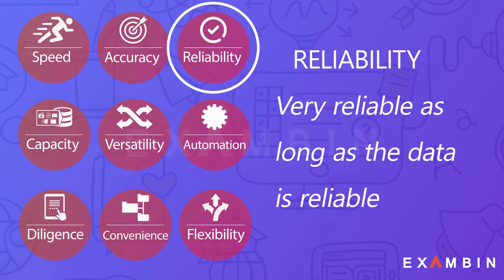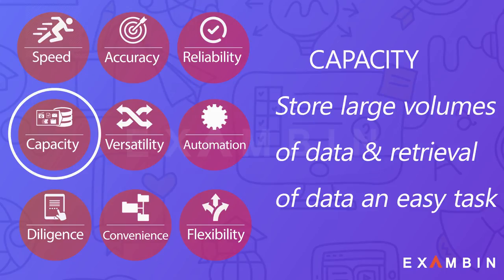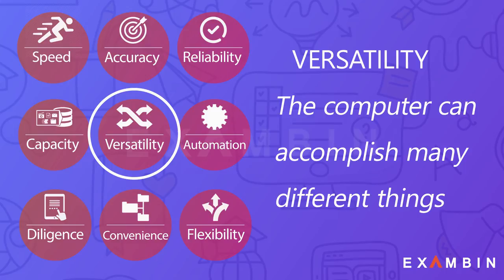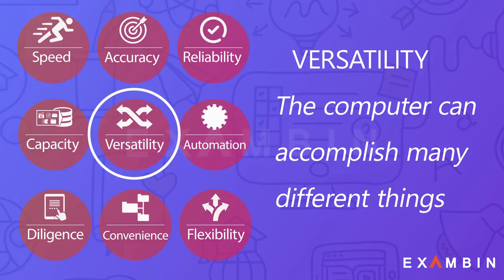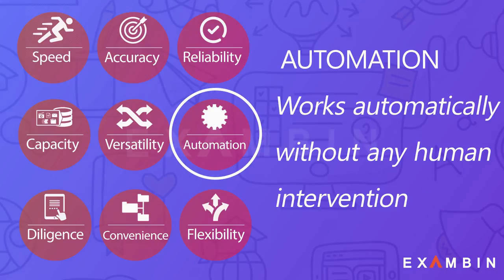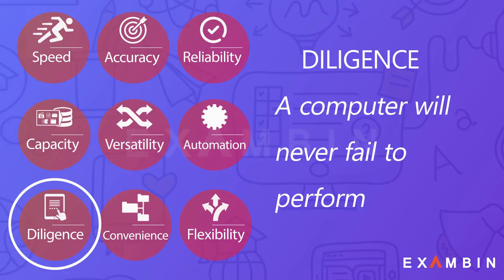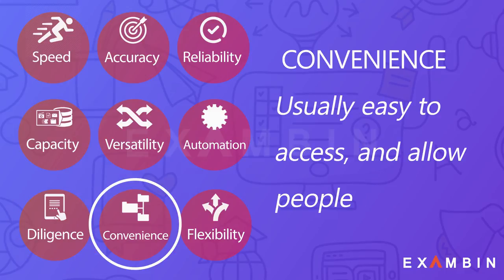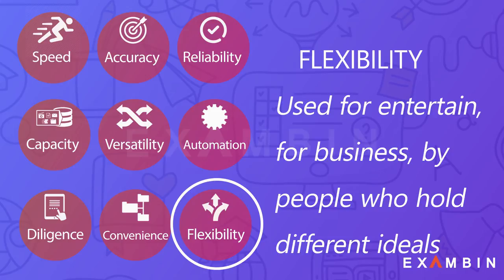Introduction to Computers & Characteristics of computer - Computer Awareness Lesson 1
In this lesson we are going to learn about 5 Generations of Computers, History of Computers, Computer awareness Lesson, Computer awareness, Fundamentals of Computer, basics of computer, what is a computer.

Five generations of computers is discussed briefly. The characteristics of computer System, characteristics of computer System in English is briefly discussed we have given the transcript of this video below. Computer awareness for bank po, computer awareness for sbi po, computer awareness for ibps po all will be having importance to the basics of computer systems.

This lesson Fundamental of computer in English, computer awareness in English.

1. Concept of Computer System

A computer is an advanced electronic device that takes raw data as input from the user and processes this data under the control of set of instructions (called program) and gives the result (output) and saves output for the future reference and usage.

2. Characterstics of Computer

• Speed : A powerful computer is capable of executing about 3 million calculations per second.
• Accuracy : A computer’s accuracy is consistently high; if there are errors, they are due to errors in
instructions given by the programmer.
• Reliability : The output generated by the computer is very reliable as long as the data is reliable.
• Memory/Storage Capacity : The computer can store large volumes of data and makes the retrieval of
data an easy task.
• Versatility: The computer can accomplish many different things. It can accept information through various i/o devices, perform arithmetic and logic operations, generate a variety of outputs and forms, etc.
• Automation: Once the instructions are fed into computer it works automatically without any human
intervention.
• Diligence: A computer will never fail to perform its task due to distraction or laziness.
• Convenience: Computers are usually easy to access, and allow people to find information easily that
without a would be very difficult.
or who have varied goals.